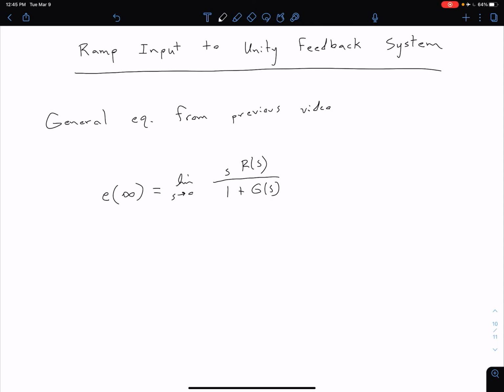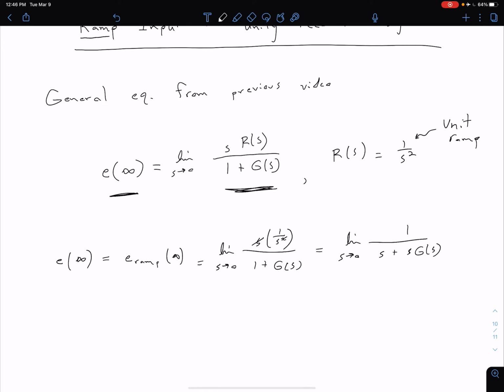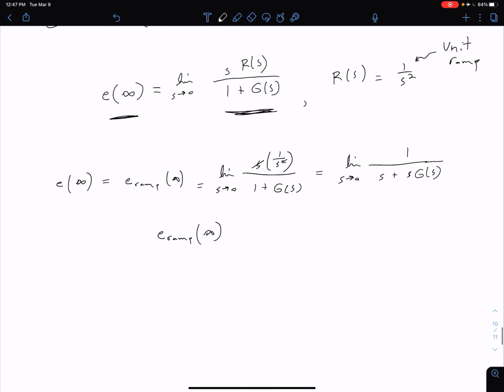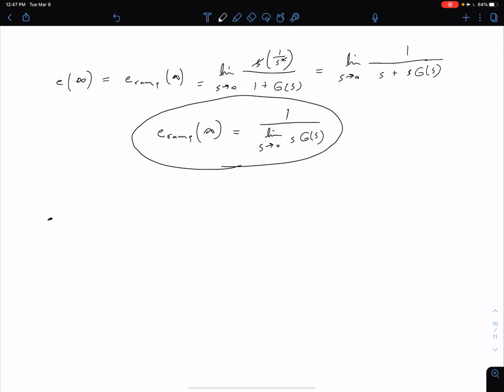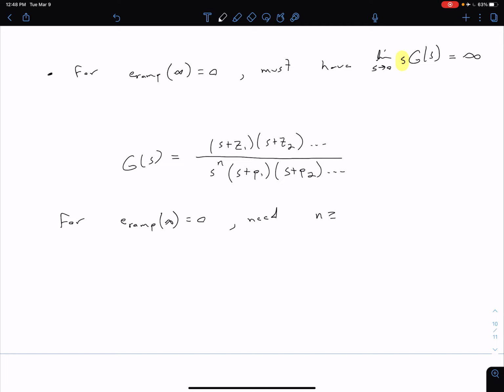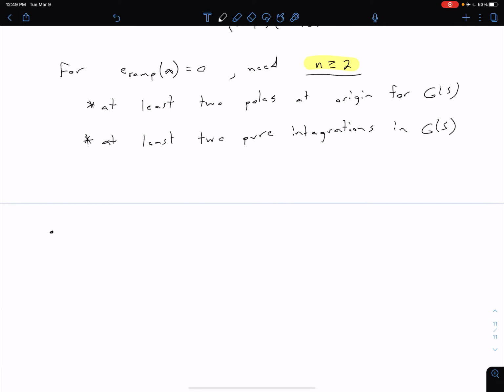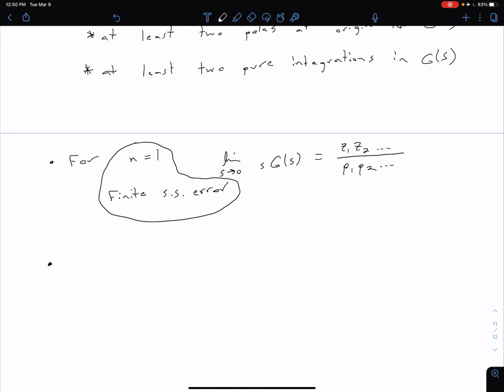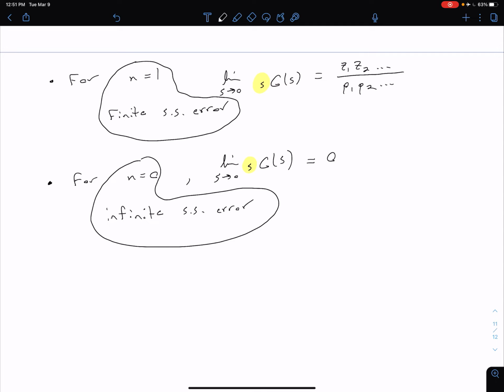S.S. Error - Ramp Input to Unity Feedback System